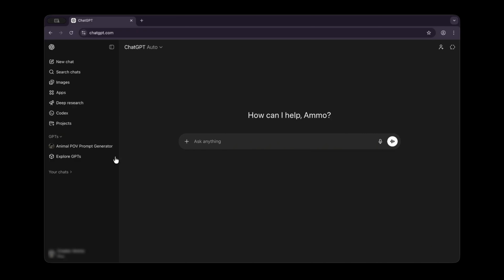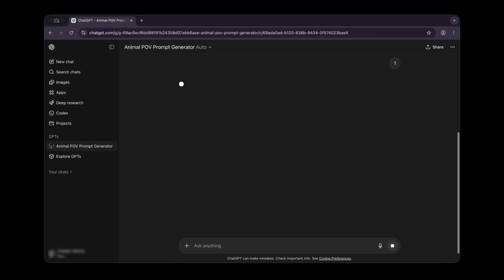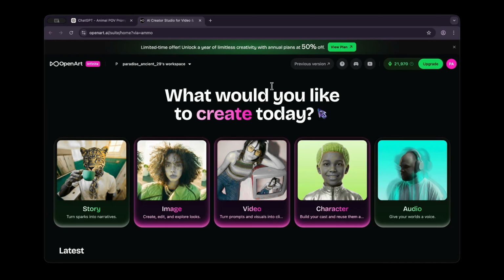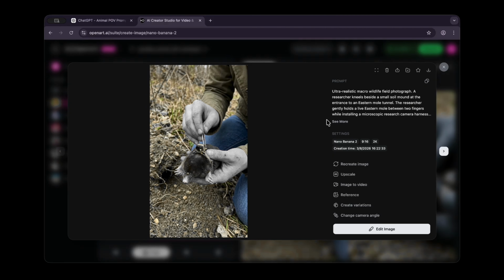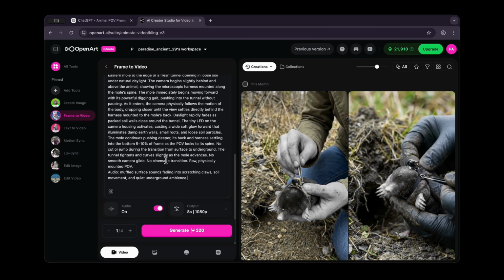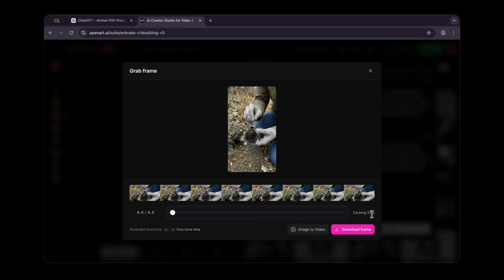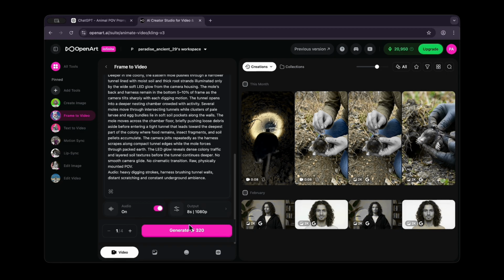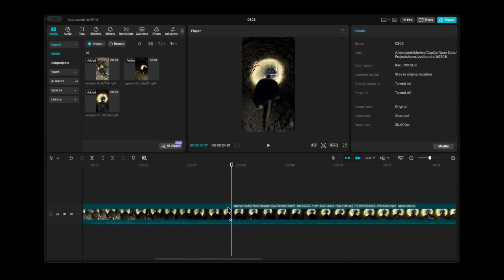Create Viral Animal POV Videos Using AI (Step By Step)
AI Animal POV videos are getting millions of views across YouTube Shorts, TikTok, and Instagram Reels.

In this tutorial, I’ll show you exactly how to create viral Animal POV videos using AI tools from start to finish. No animation experience, editing skills, or expensive software required.

You'll learn how to generate realistic Animal POV concepts, create high-quality AI images, animate them into engaging videos, and edit everything into viral-ready content.

⏱️ Timestamps

00:00 - Introduction

00:20 - Generate Animal POV Ideas

00:55 - Create AI Images

01:40 - Animate Your Scenes

02:30 - Edit & Assemble Videos

03:15 - Final Export

✅ How to create viral Animal POV videos

✅ How to generate Animal POV prompts with ChatGPT

✅ How to create realistic AI-generated animal scenes

✅ How to animate Animal POV videos with AI

✅ How to create engaging YouTube Shorts content

✅ How to edit AI-generated clips efficiently

✅ How to build a faceless AI content channel

🔧 Tools Used

• ChatGPT

• Google Flow

• Veo 3 Fast

• CapCut

How this was made:
Made with AI. Some visuals, animations, or sounds were generated or enhanced using AI tools.

AI Animal POV
Animal POV videos
AI animal videos
AI storytelling
viral short-form videos
AI video creation
Animal POV tutorial